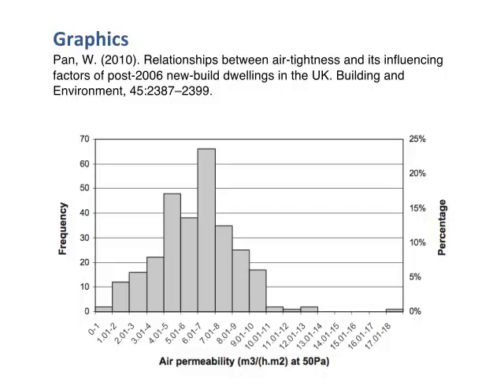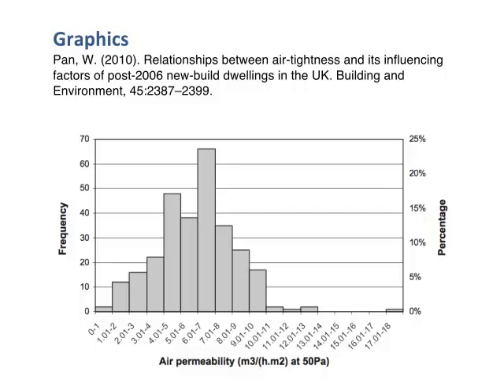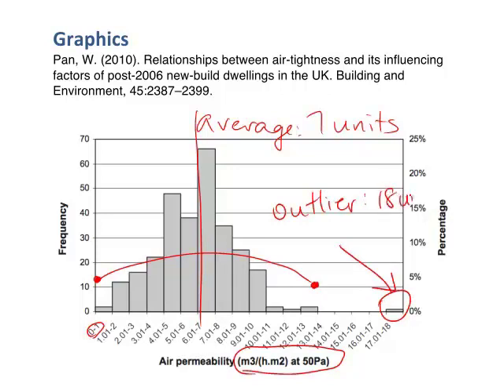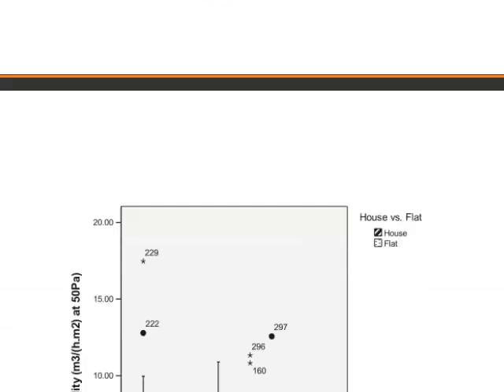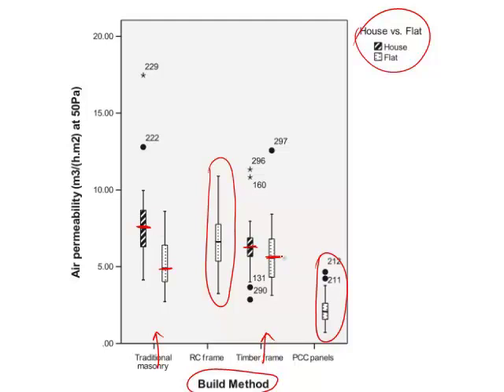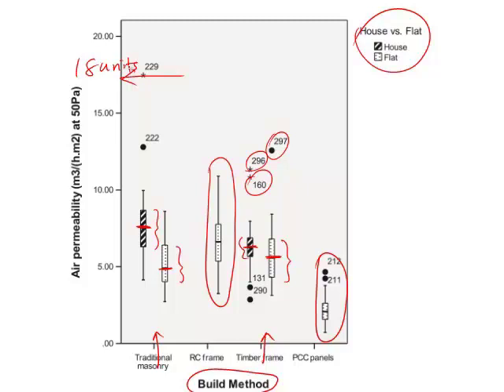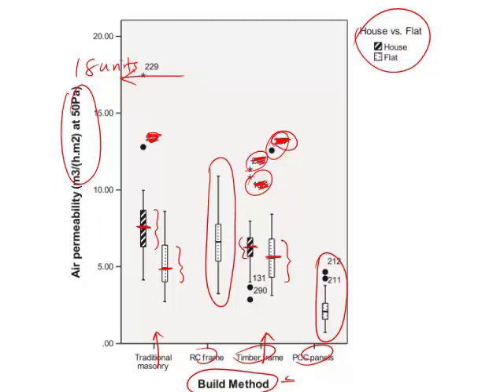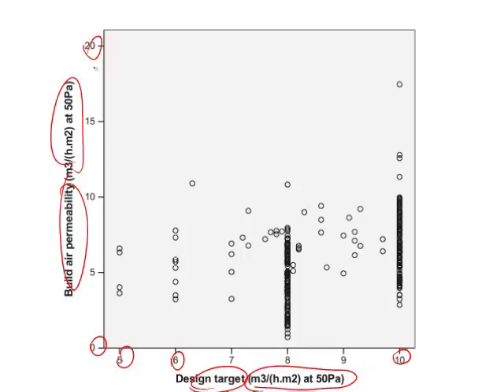Graphics (StatsCasts)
Selecting graphics to summarise data.